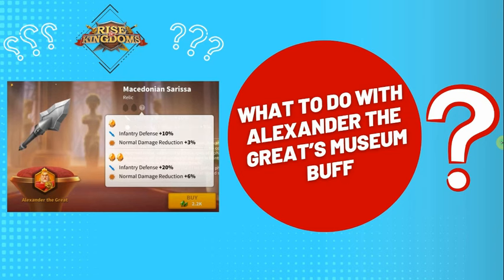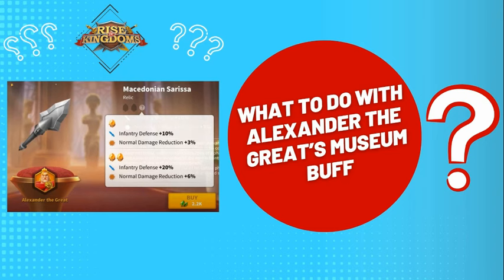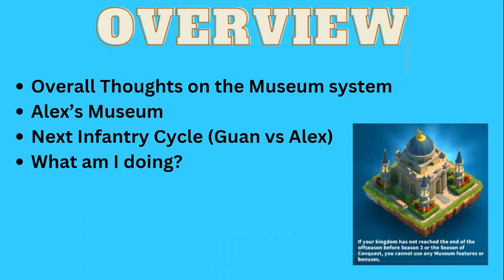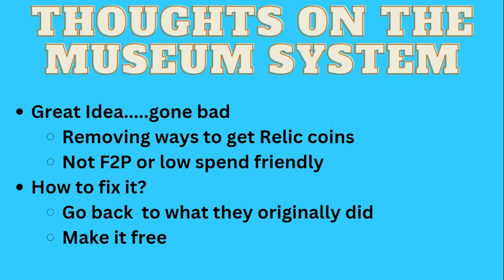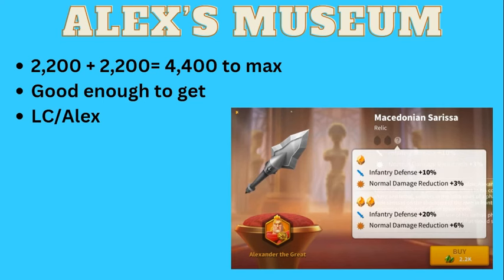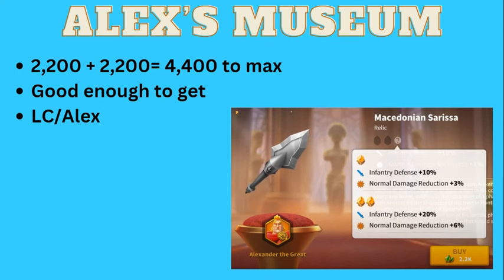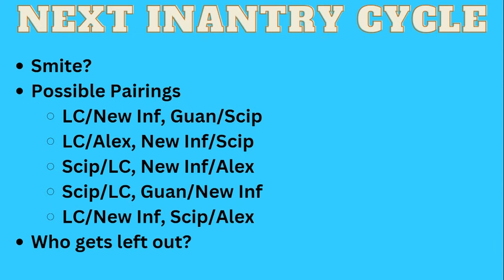What to do with Alex's museum? [Thoughts] Rise of Kingdoms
0:00 Intro
1:01 Thoughts on the museum system
5:20 Alex's Museum
7:10 The next Infantry cycle
10:08 What am I doing?

Mentoring Channel:
Kuang's gaming mentoring

If you are interested in mentoring...

Pricing:
Private mentoring: $130/session
Public mentoring (live stream or made into youtube video): $50/session